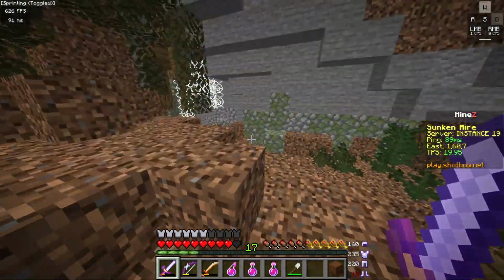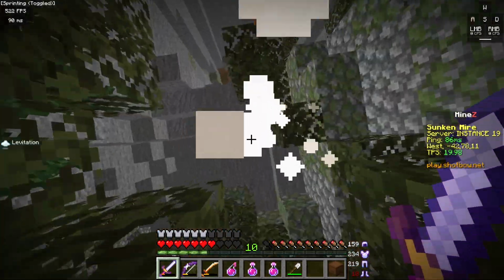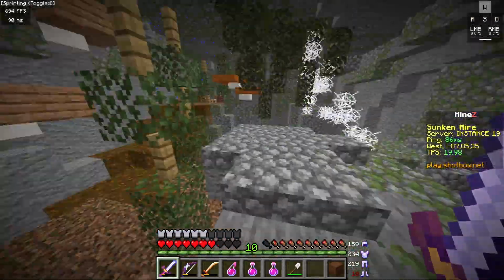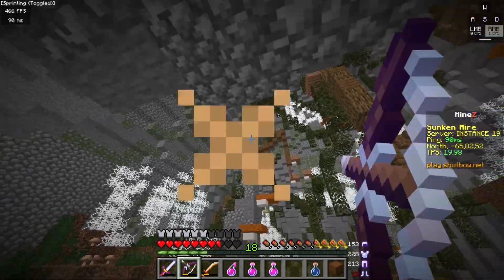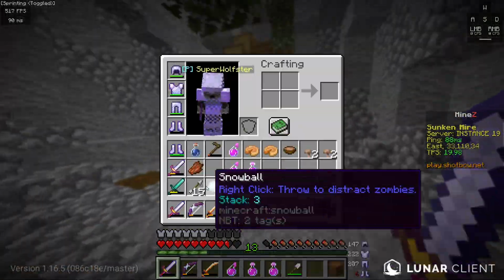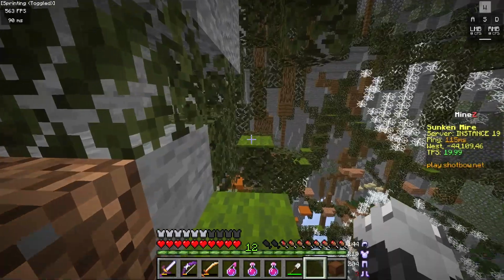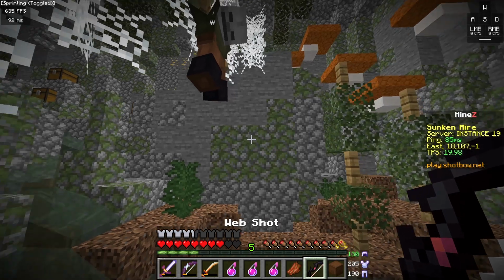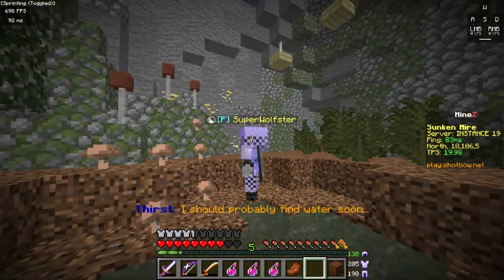[MineZ] || Sunken Mire || Dungeon Walkthrough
In this video, I show y'all how to tackle the Sunken Mire dungeon. This dungeon isn't too hard, but does require a bit of parkour skill, spider-swatting, and patience. It's a bit of a longer dungeon with some fetch-quest elements within, but don't let that dissuade you from giving it a try to get the pretty unique legendary!

Server IP Address: play.shotbow.net

Credits to music: by Brandon Fiechter / Derek Fiechter / Joakim Sandberg

(in order of appearance in video)